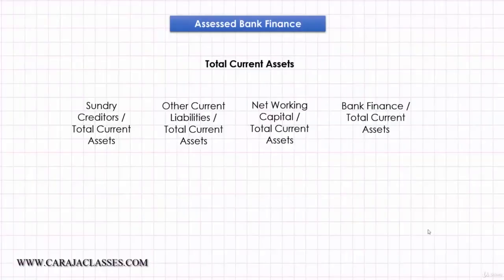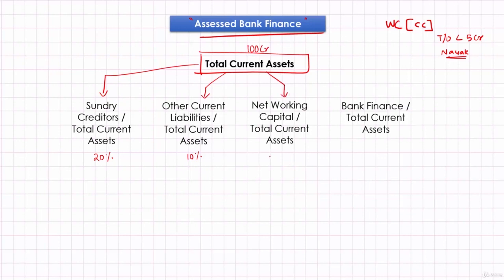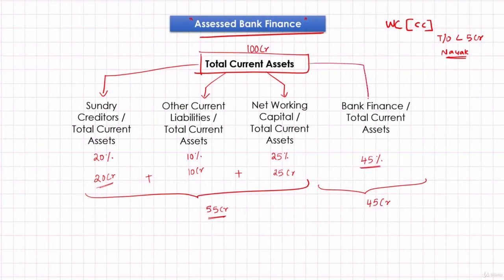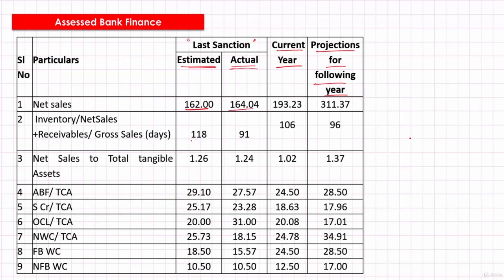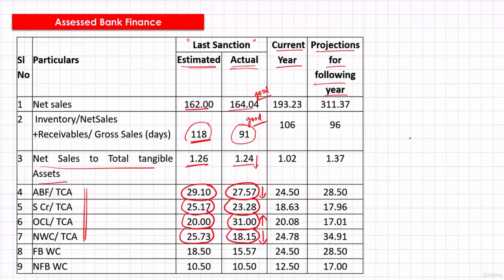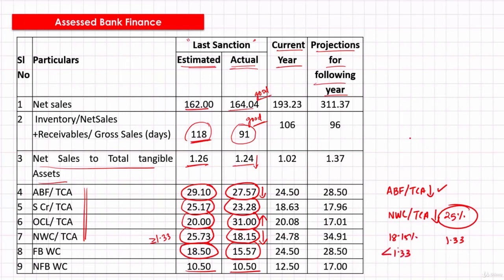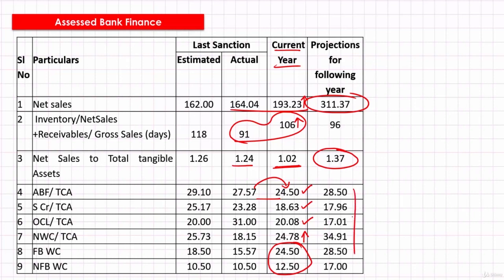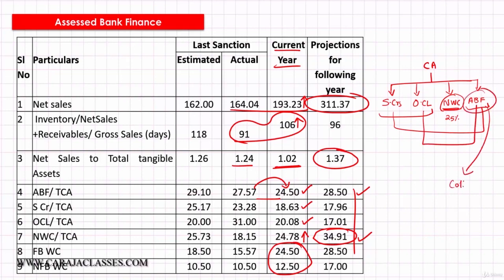Mini Webinar | Learn Assessed Bank Finance in less than 15 Minutes | CA Raja Classes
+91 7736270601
or